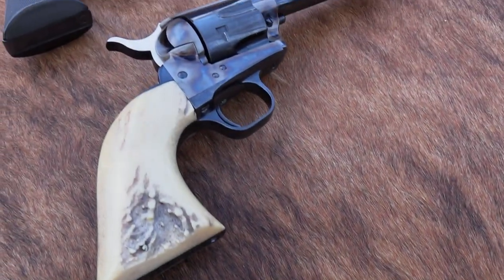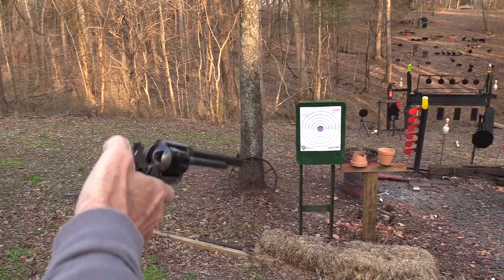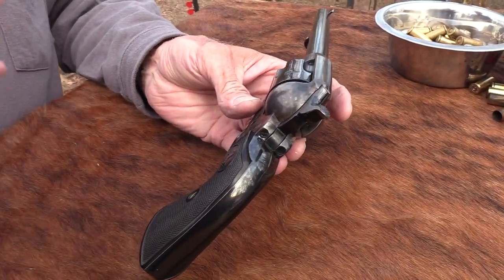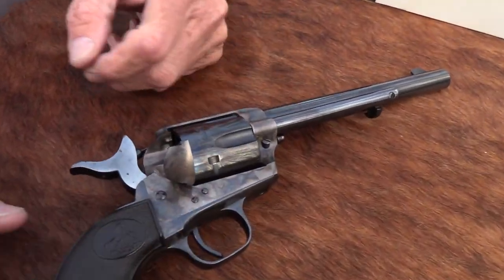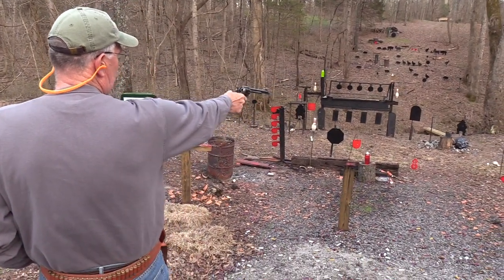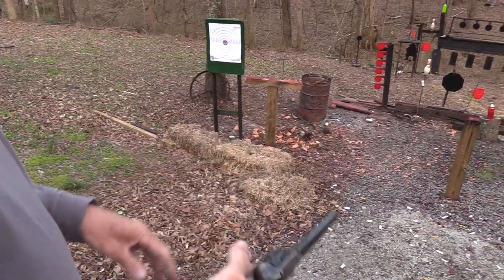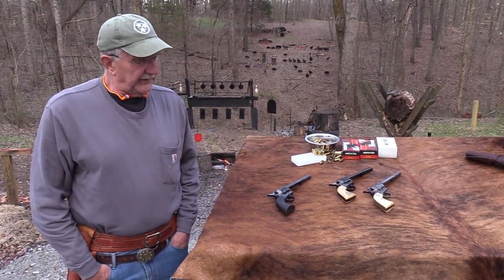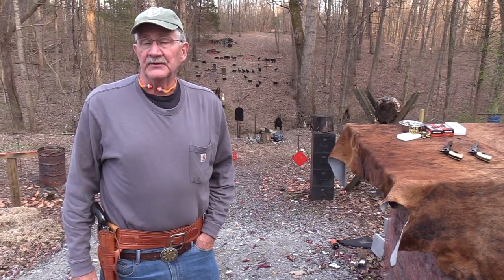Colt Single Action Army 1956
Shooting and discussing a first-year 2nd Generation Colt SAA. It just doesn't get any better!